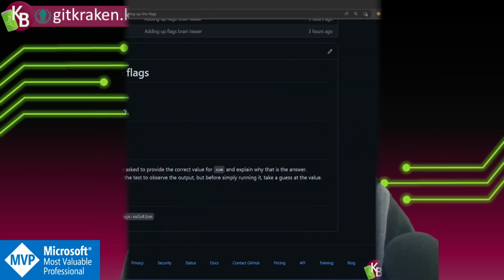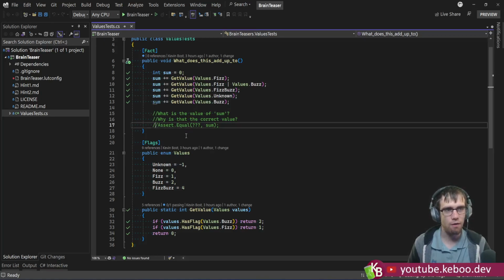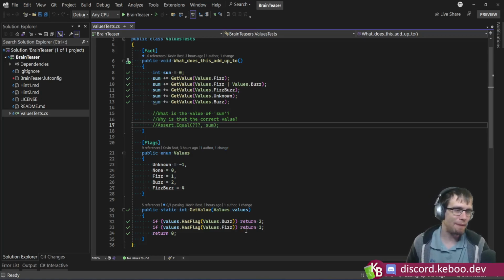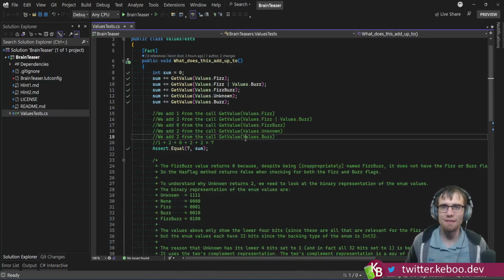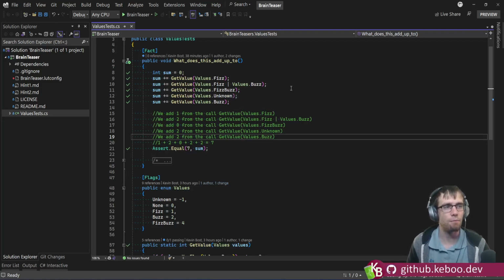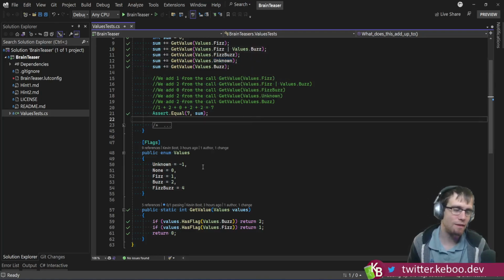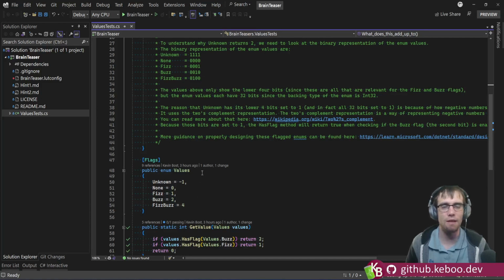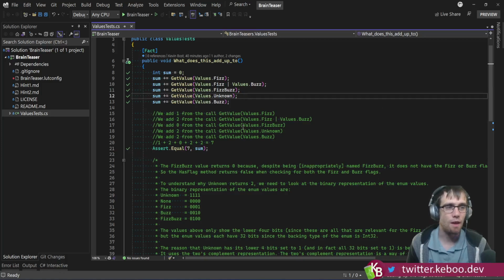Brain Teaser: Adding up the flags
Corrections/Addendums:
- None